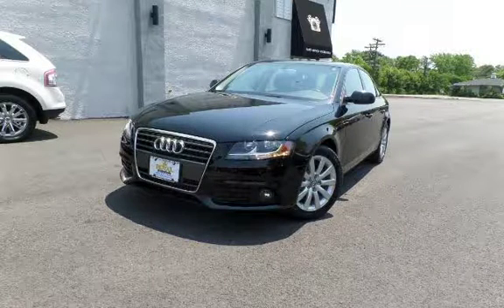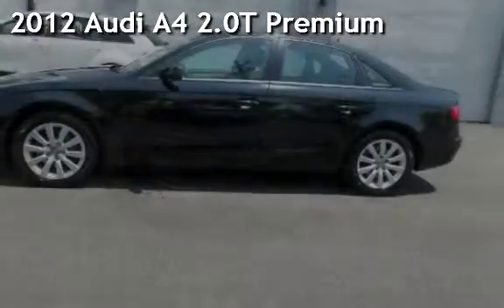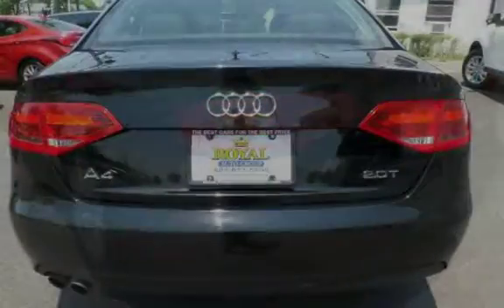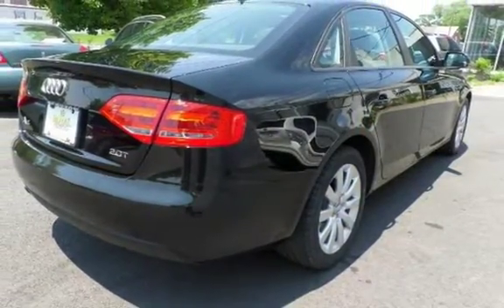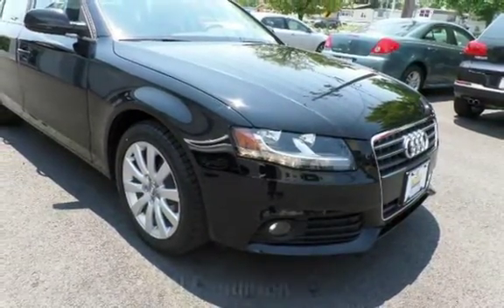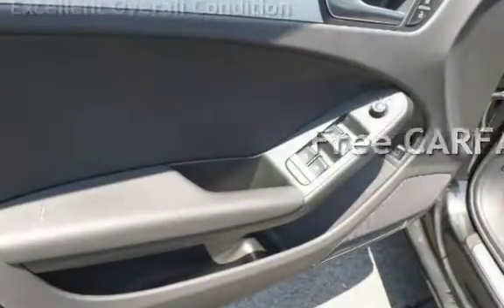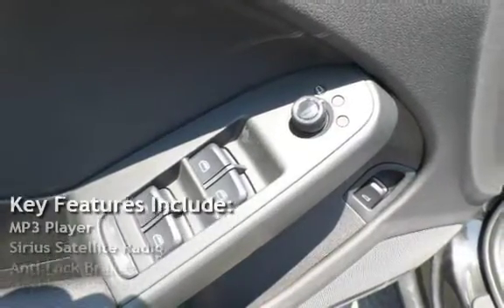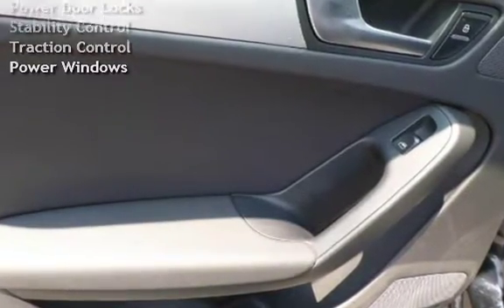2012 Audi A4 2.0T Premium for sale in Burlington, NJ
Meet our incredible 2012 Audi A4 Premium shown proud in stunning Phantom Black Pearl and take in the prestige that this 2.0T offers. Some call it the Swiss Army knife of luxury cars and drivers say that this Audi A4 offers a balanced mix of performance, fuel economy and luxury. Under the hood sits a turbocharged 2.0 liter that serves up 211hp on demand while connected to an impressive 6 Speed Tiptronic automatic transmission that assures this surefooted machine all the grip despite the weather conditions. Incredible suspension makes this mild mannered sedan perform like a performance coupe offering flat out driving fun while scoring near 31mpg on the open road.

Step into one of the finest interiors on the market, and in general we think you will agree when you feel the leather, glance around and lock your eyes on the soft touch materials with everything at your fingertips. These leather seats are three stage heated and incredibly comfortable. Find your tunes, enjoy the Audi concert premium sound system and set your sights on your next destination.

Our A4 also offers an exceptional safety for everyone inside and the advanced safety dynamics of this machine will surpass your driving expectations with its traction assists, ABS, and solid feel.